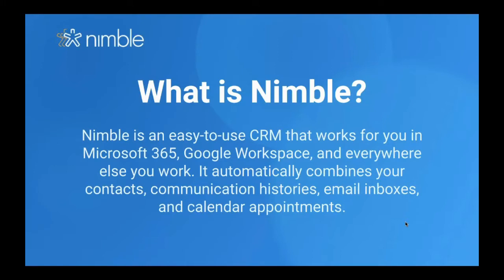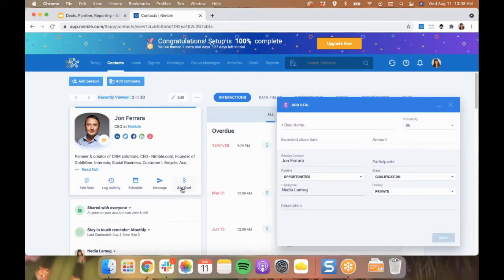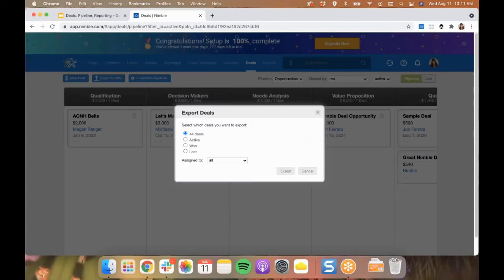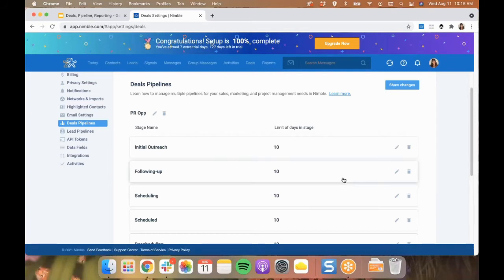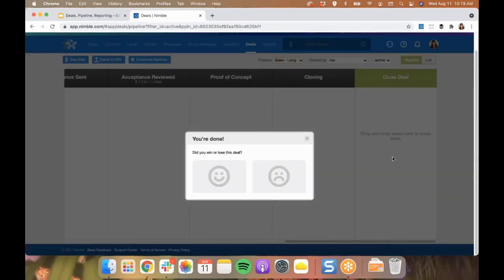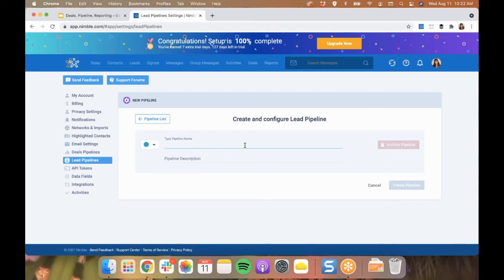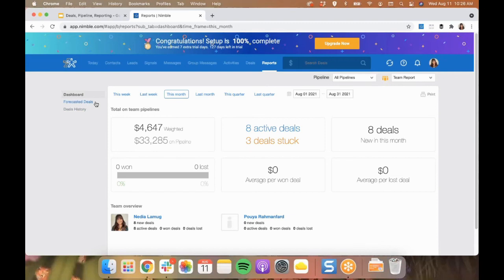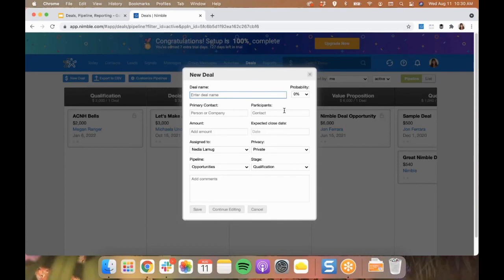Deals, Pipelines, Reporting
Today we went over:
- Create deals and setup deal privacy
- Use Activities in Deals
- Configure deal pipelines and stages
- Use reports in Nimble

About Nimble

Nimble is the industry-leading CRM for Microsoft 365 and Google Workspace that builds award-winning contact management solutions for teams and individuals. Every day, people use Nimble to successfully nurture their personal and business relationships across email, social networks and more than 90 cloud-based business applications. Ranked #1 in Overall Satisfaction by G2 Crowd, and #1 Small Business Sales and Marketing CRM by Fit Small Business, Nimble combines the strengths of traditional CRM, classic contact management, social media, sales intelligence and marketing automation into a powerful relationship management platform that delivers relationship insights everywhere you work.